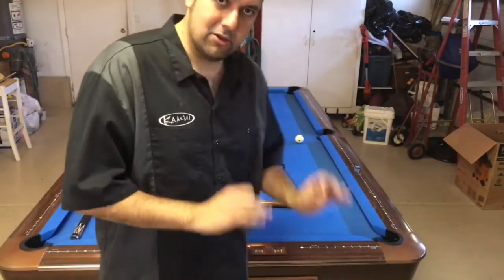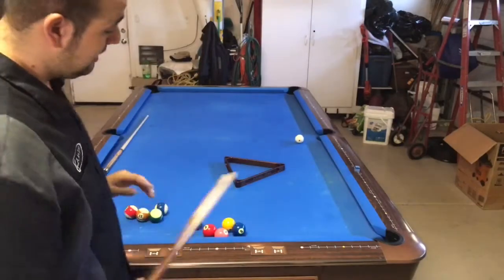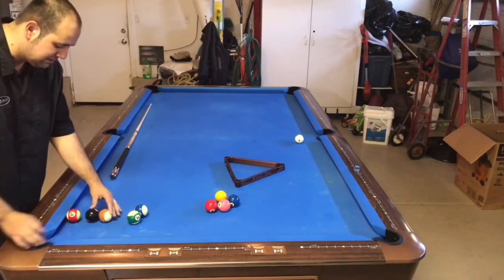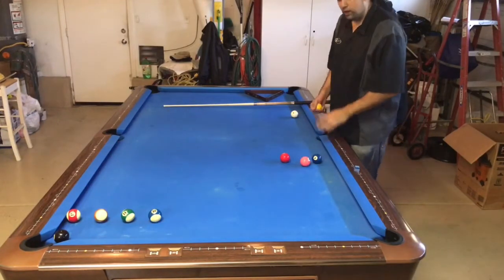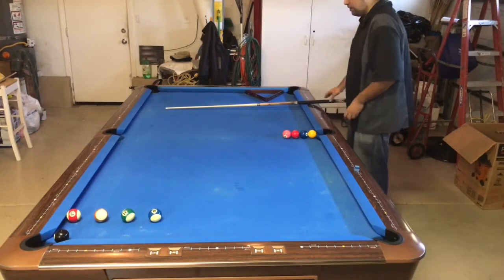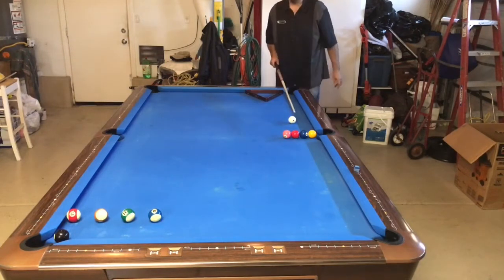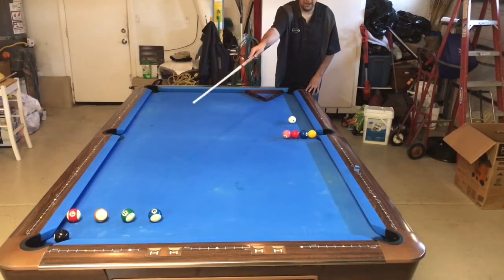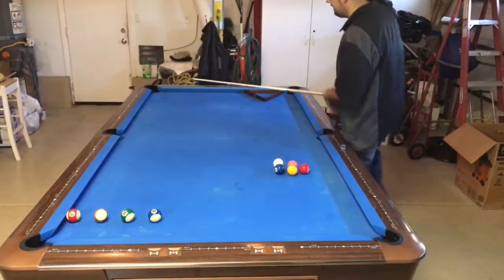Discipline 1 Trick and Fancy (shot 4c 9 Points)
A instructional video of me shooting Discipline 1 shot 4c